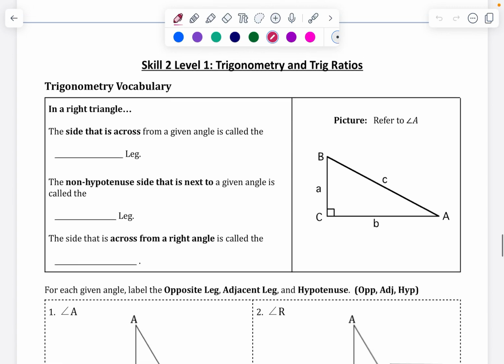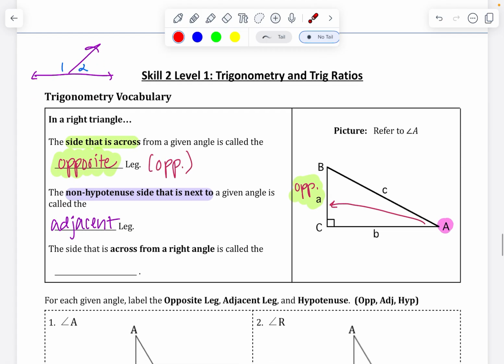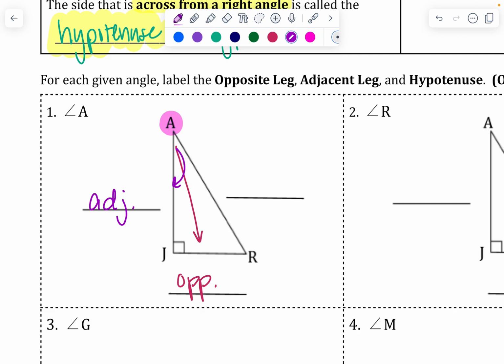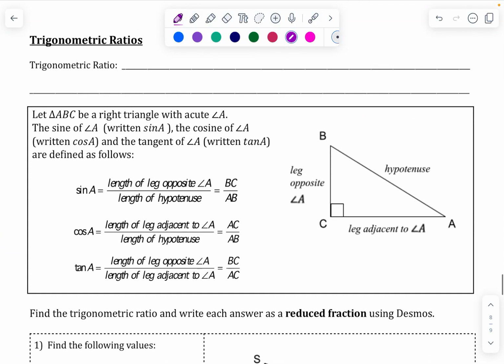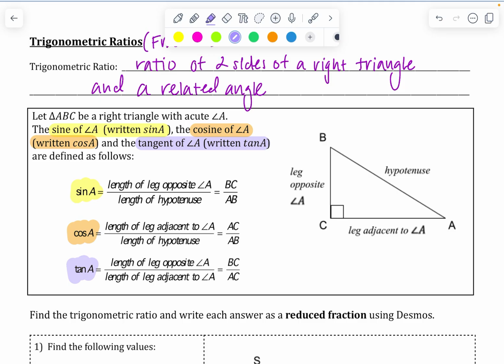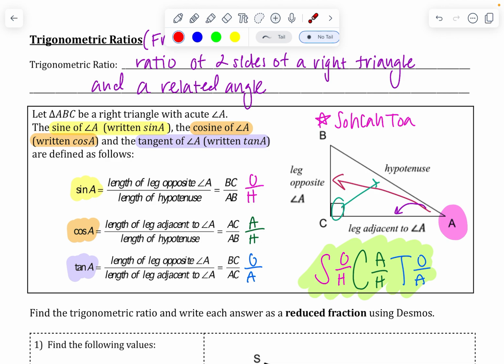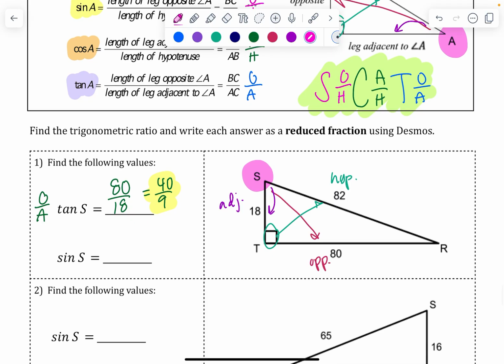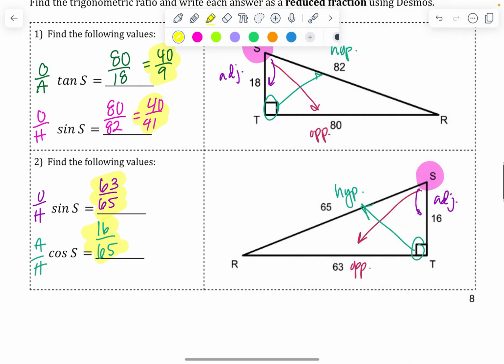Bridge to 70's Geometry Notes pg. 7-8